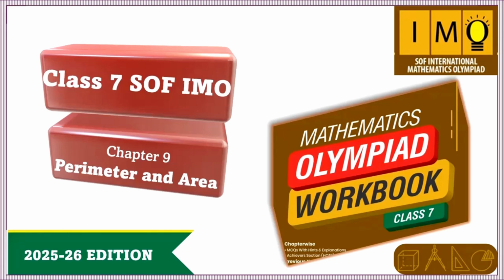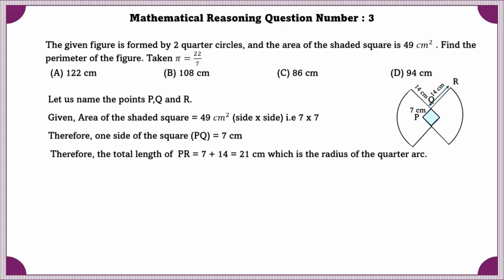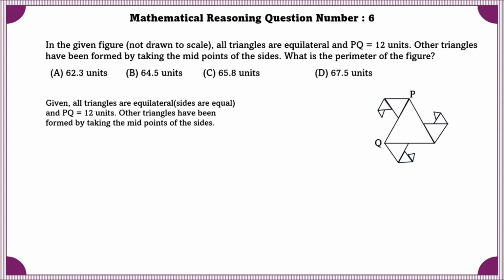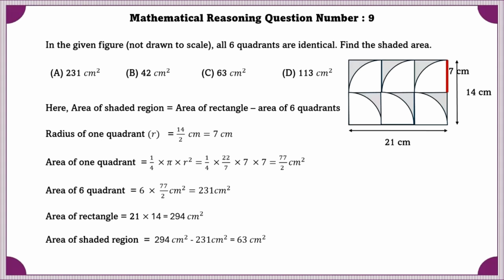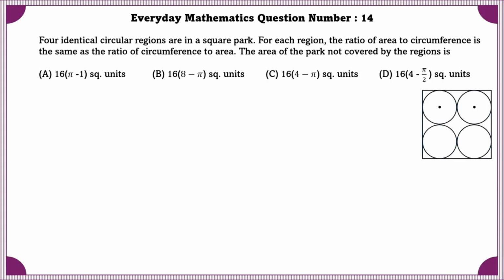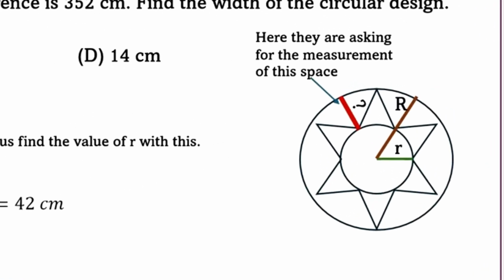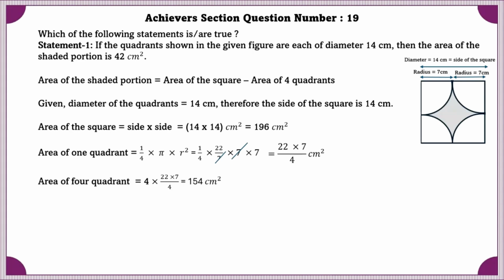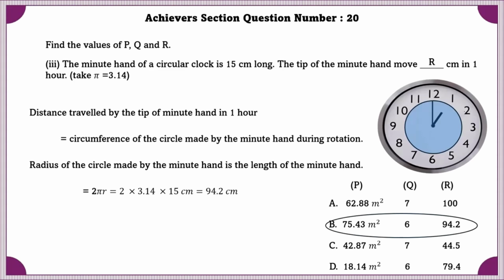Class 7 IMO | Perimeter and Area | Olympiad Preparation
In this video, we’re diving into Chapter 9 - Perimeter and Area  for Class 7 as per the SOF IMO 2025-26 syllabus. Whether you're just starting or need a quick revision, this video covers:
 Full explanation of concepts
 Easy tricks to solve questions faster